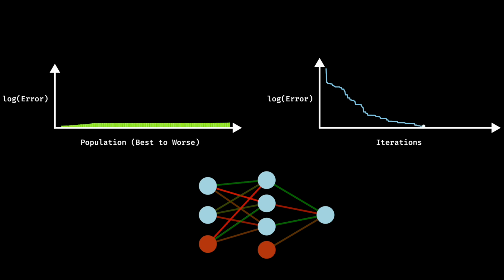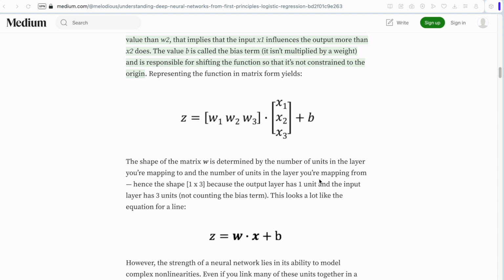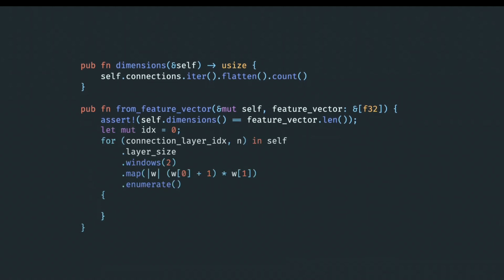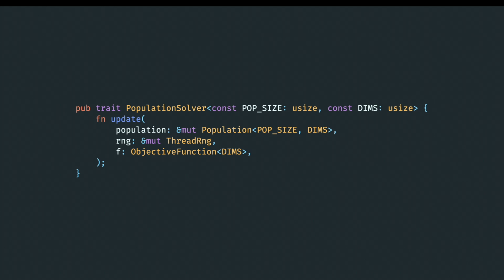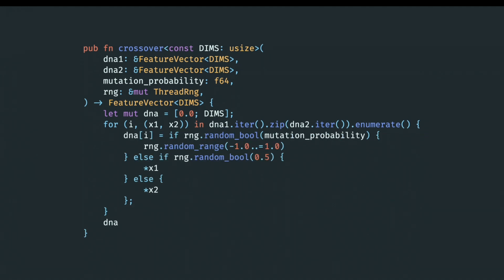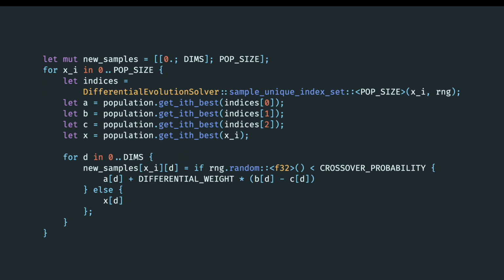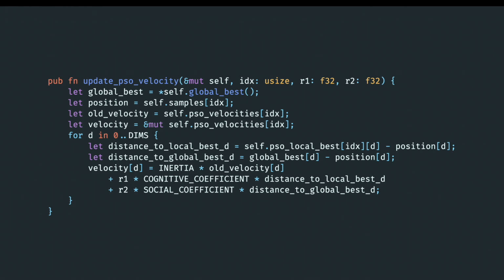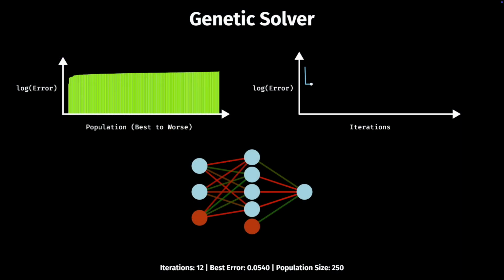Training a Neural Network using Gradient-free Optimization | Rust AI / ML tutorial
In this video I demonstrate how 3 different gradient-free optimizers work, viz., the Genetic Algorithm, Differential Evolution and Particle Swarm Optimization with the example of training a simple neural network to learn to approximate the XOR function. I show how to implement all of this from scratch in Rust, and provide insights on the performance of all 3 optimizers.

Resources:
- Algorithms for Optimization by Mykel J. Kochenderfer and Tim A. Wheeler